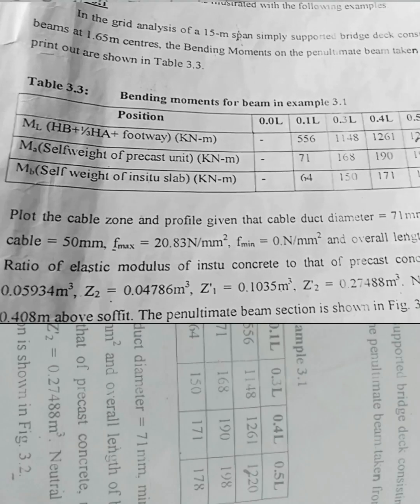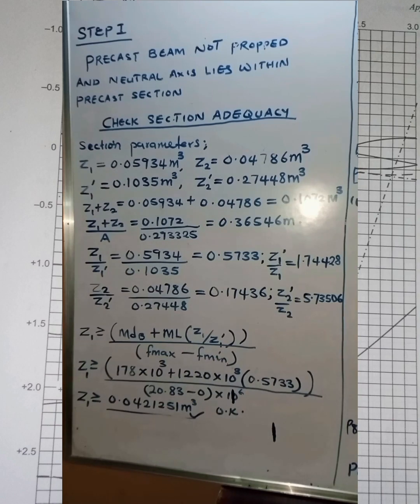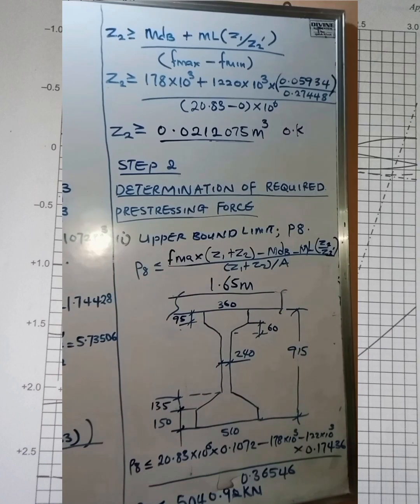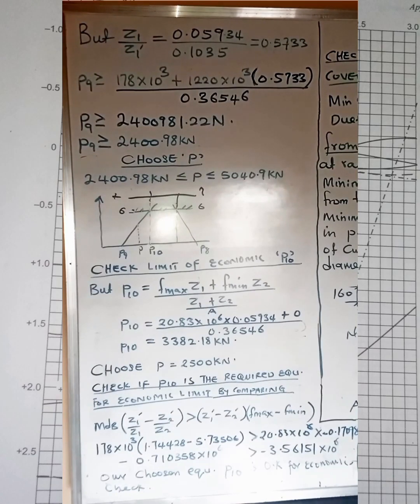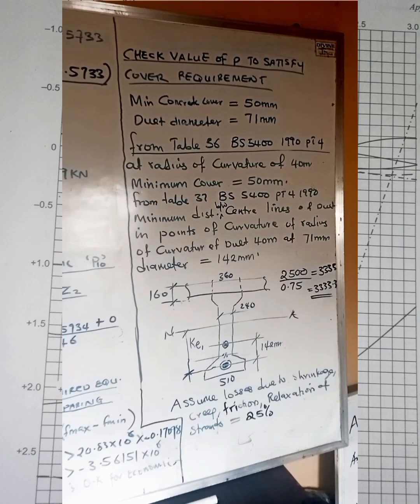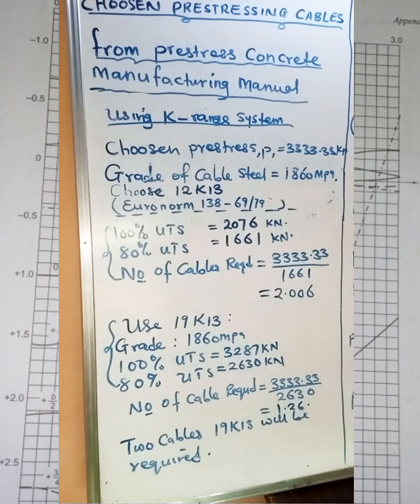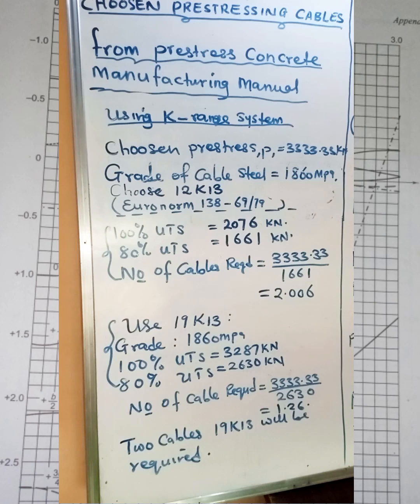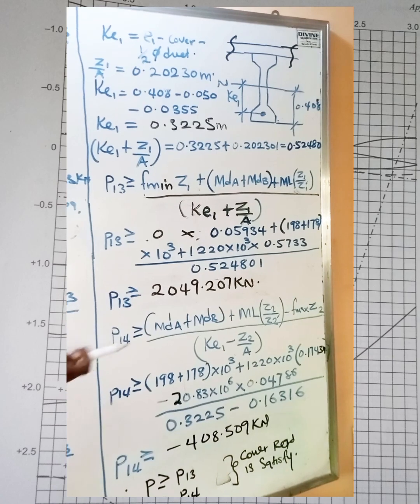prestress cable profile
This seek to explain the concept of prestress concrete cable profiling for post tensioned prestress composite bridge . The following steps has been taken.
1. Determine section adequacy.
2.Determine no. of prestress cables required.
3.check for cover requirements
4.plot prestress cables zone